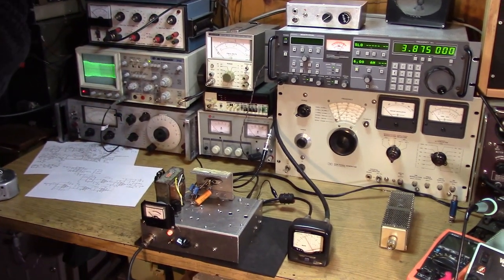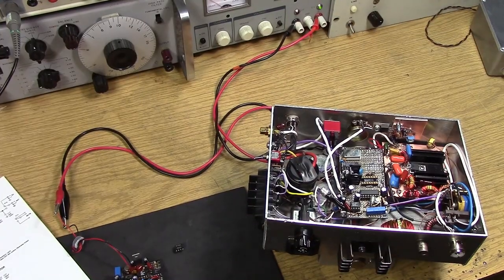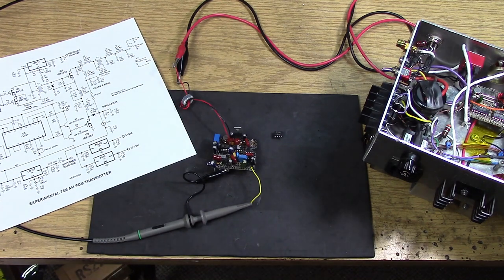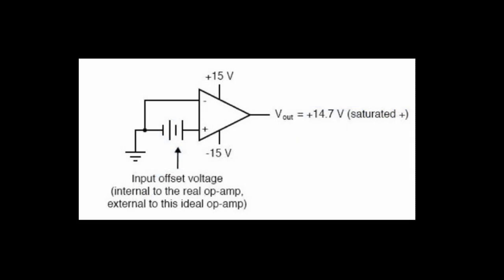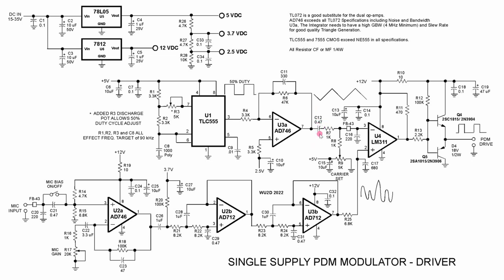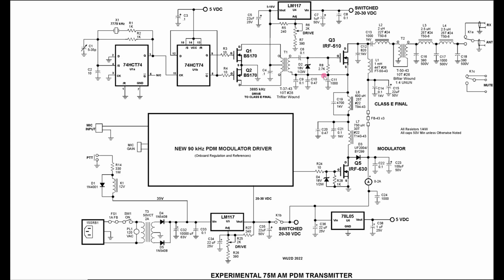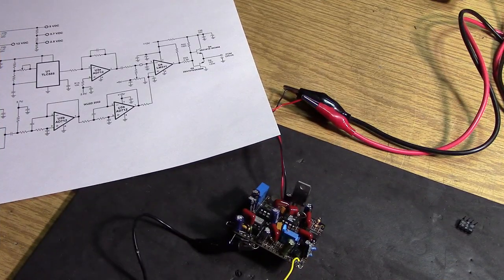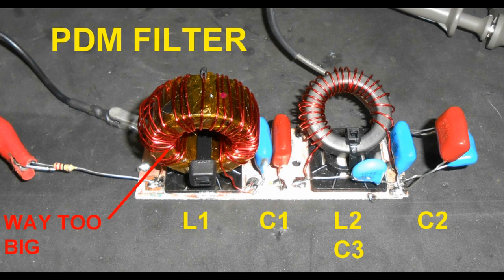PDM REDUX - Part 8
More progress on the little PDM AM Rig and I show a basic circuit for making a high quality Pulse Duration Modulator using common parts rather than a Power Supply IC.